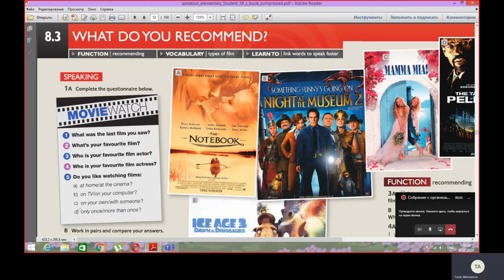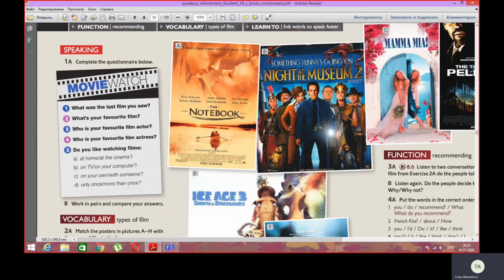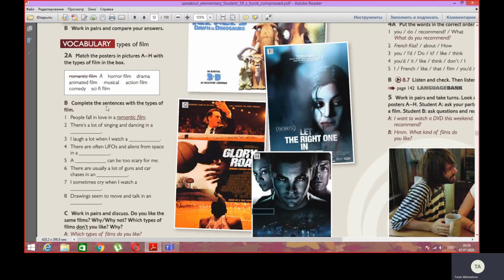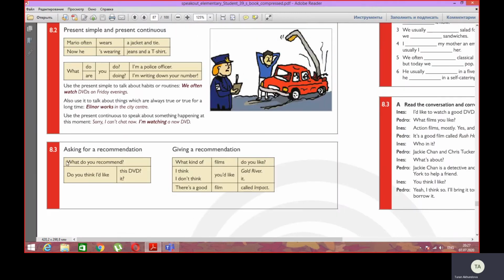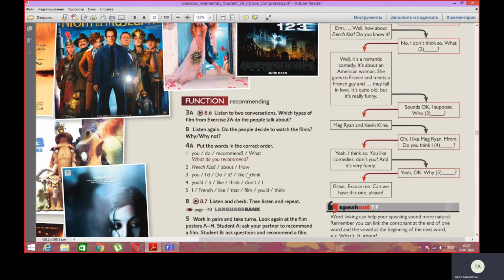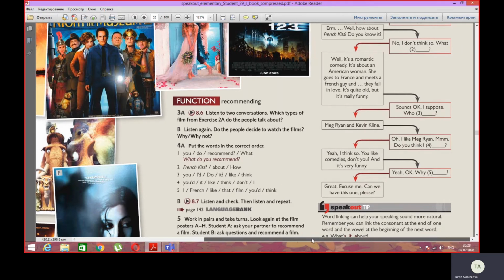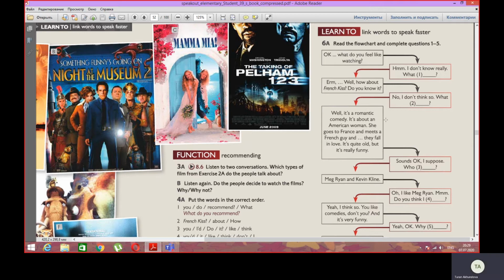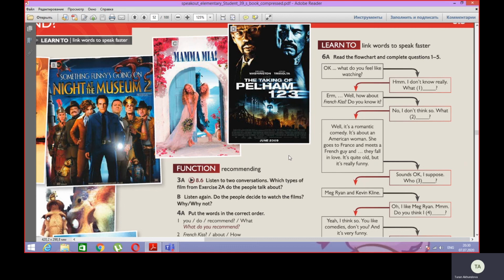Speak-out. Elementary-Unit 8.3